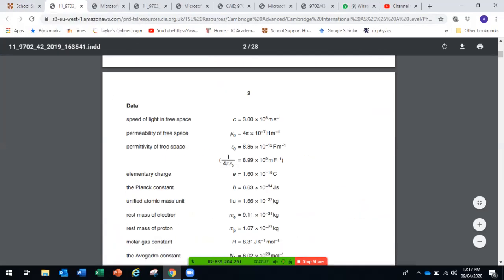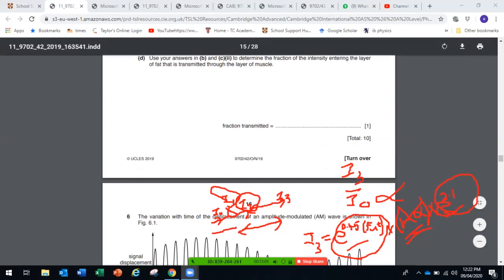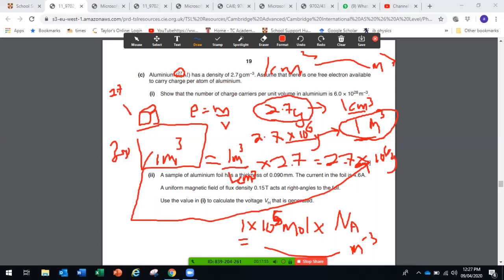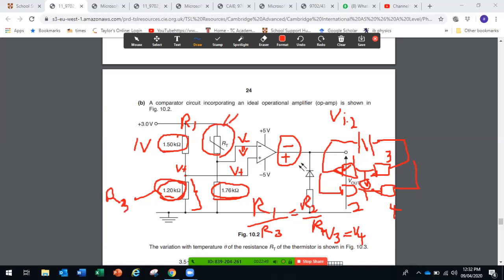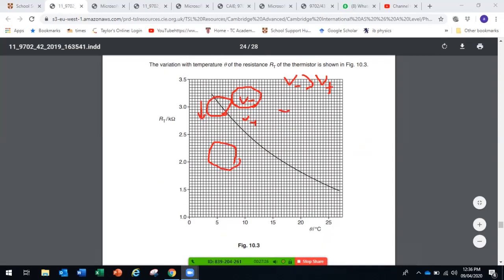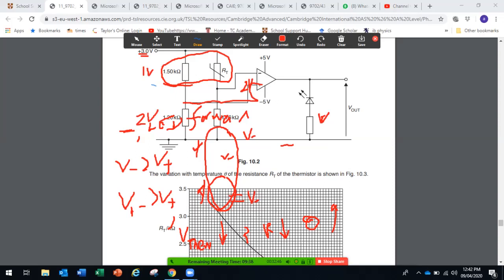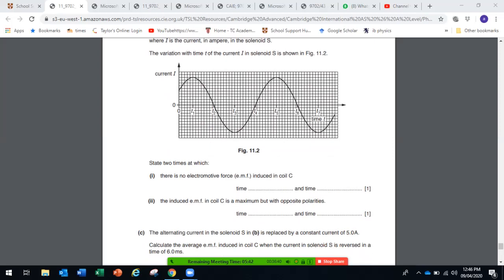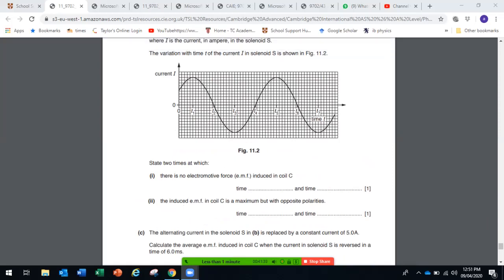9/4 p42 w19